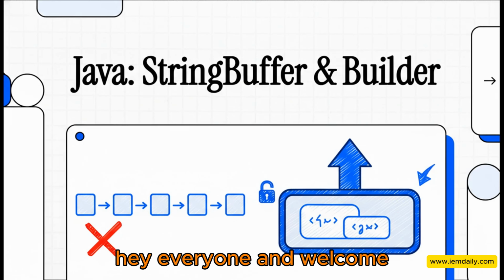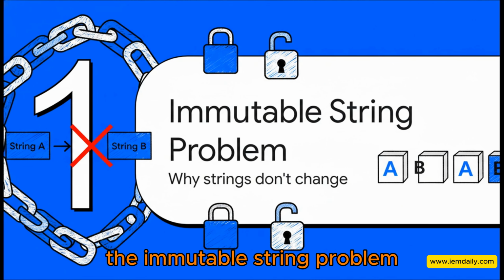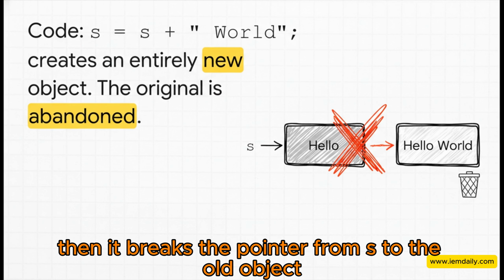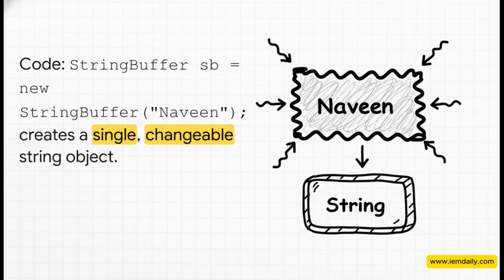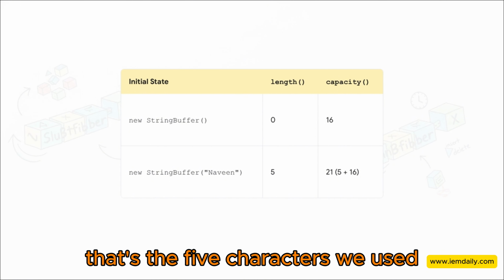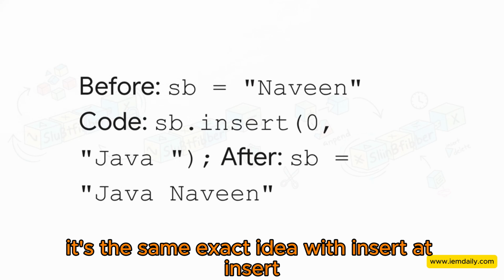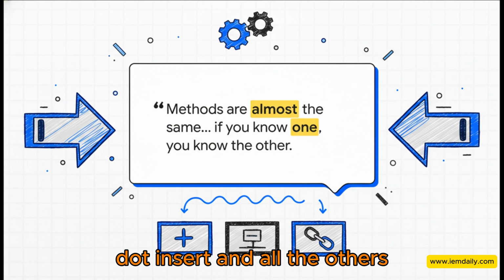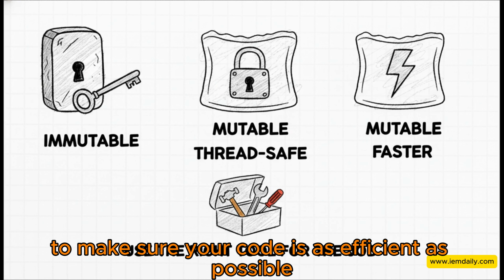39. Why Java Strings are Immutable? | StringBuffer & StringBuilder Tutorial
Is your Java code slowing down because of how you handle text?
In this video, we dive deep into the core concept of String handling in Java to understand why simple string modifications can become major performance killers. We explore the "Immutable String Problem" and master the tools Java provides to solve it: StringBuffer and StringBuilder.
Key Topics Covered:
• The Immutable String Problem: Understand why Java String objects cannot be changed once created and how this impacts memory.
• StringBuffer: Meet the thread-safe, mutable solution that acts as an expandable container for your text.
• Internal Mechanics: Learn how Capacity and Length work to prevent constant resizing and memory waste.
• Essential Methods: A practical look at .append(), .insert(), and .deleteCharAt() to modify strings in place.
• StringBuffer vs. StringBuilder: The critical difference between the two—focusing on synchronization and thread safety.
• Decision Guide: A simple 3-step process to decide exactly which class to use for maximum efficiency.
Whether you are preparing for a coding interview or optimizing an app for multi-threading, this guide will help you choose the right tool for the job!